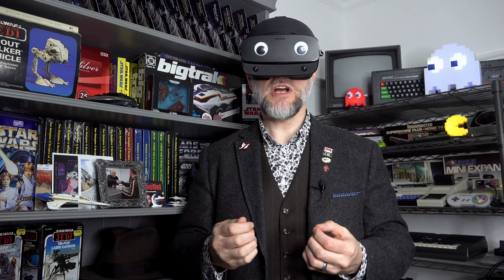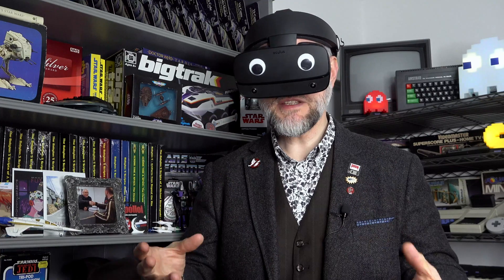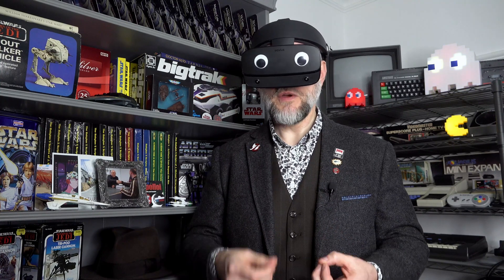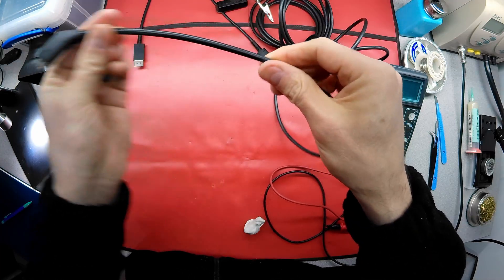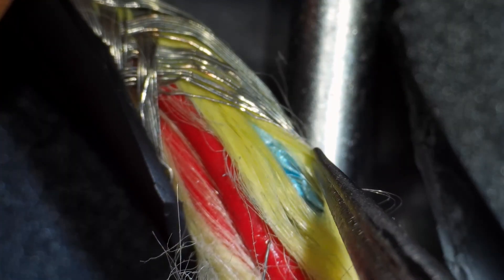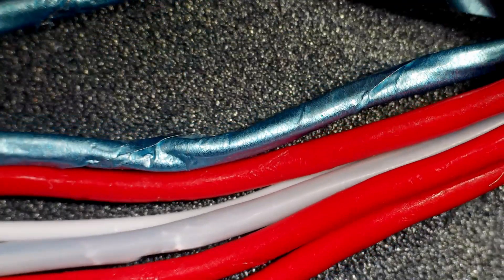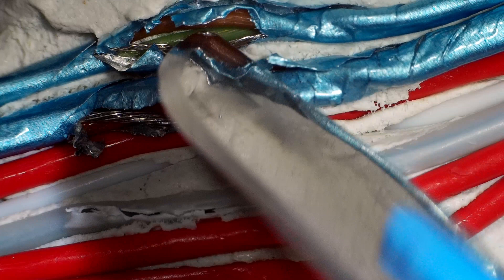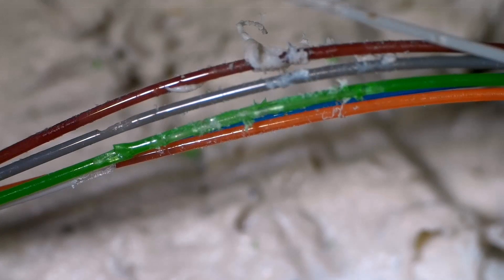Faulty Oculus Rift S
This Oculus Rift S VR headset has been turned into a paperweight due to a faulty cable. It must be easy to fix the cable though, right?

● Chapters:
00:00 Intro
01:27 Oculus driver error
01:37 Examining the cable
02:47 Shrinking multimeter probes
03:19 A quick probe
03:41 A more in-depth probe
04:04 Mapping out the connections
04:37 Cutting open the cable
05:28 The wires inside the cable
06:28 Probing the wires
06:47 Are these very thin wires?
07:19 Channel Benefactors and outro

● Music in order of being played:
Psychic Need (Chasms)